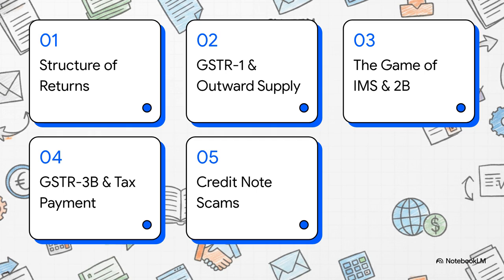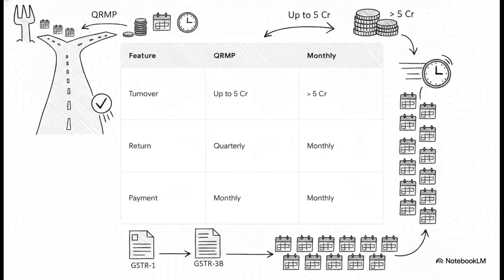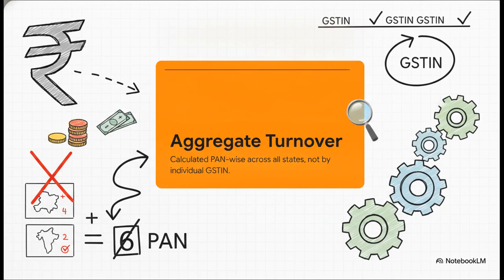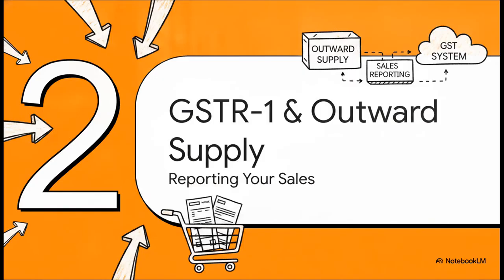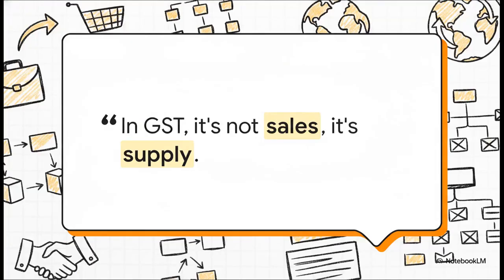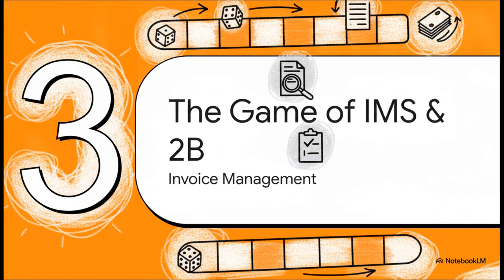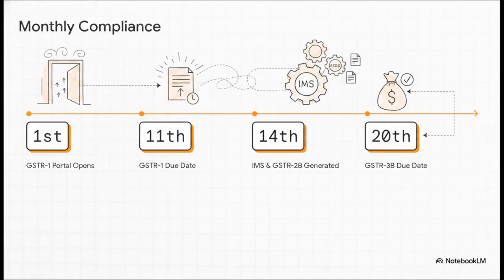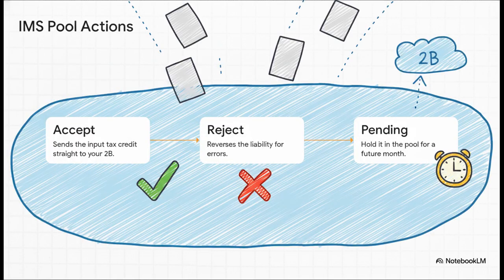Journey of a GST Invoice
This comprehensive educational transcript serves as an extensive masterclass for tax professionals and students, focusing on the practical working and legal structure of the Indian GST return filing system. The expert tutor meticulously breaks down the lifecycle of tax compliance, starting with GSTR-1 for outward supplies and progressing through the Invoice Management System (IMS), which acts as a bridge to the auto-generated GSTR-2B for input tax credits. By detailing the final filing of GSTR-3B, the guide illustrates how taxpayers must reconcile liabilities, calculate interests, and manage tax reversals to ensure accurate monthly or quarterly reporting. Ultimately, the text aims to provide a zero-to-advanced understanding of the GST ecosystem, empowering users to handle complex scenarios like Reverse Charge Mechanisms (RCM) and proper HSN reporting within the digital portal.